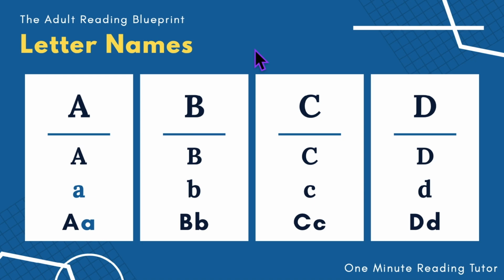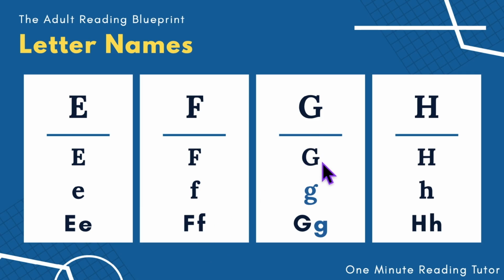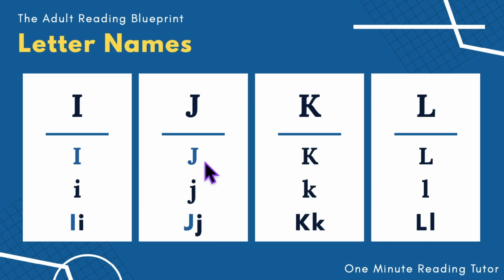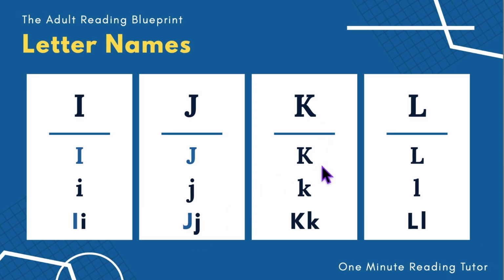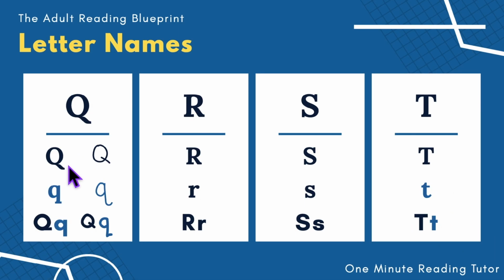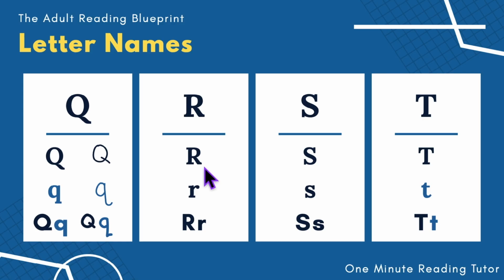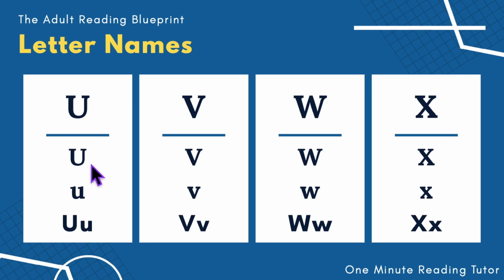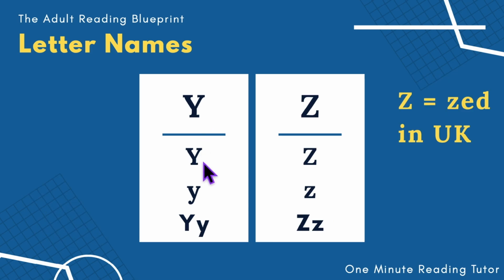Learn How to Read American English - Letter Names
It's never too late to become a better reader.

Does it feel hard to read?

Do you get stuck when you see long words?

The Adult Reading Blueprint can help.

This easy, step-by-step course shows you how English words work. You will learn letter sounds, word parts, and simple reading rules.

This course is for:
-Adults who want to read better
-People learning English
-Parents helping their children read

Be the first to know when the course opens.

The first 100 people to sign up will get the course for free when it comes out.